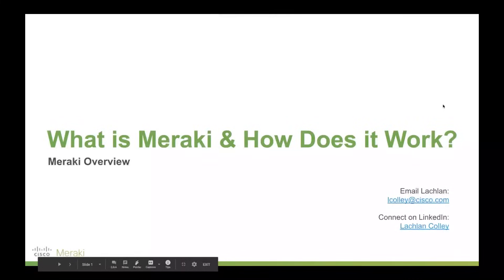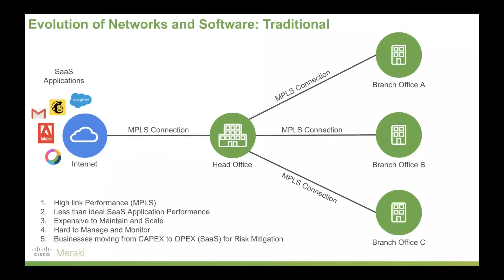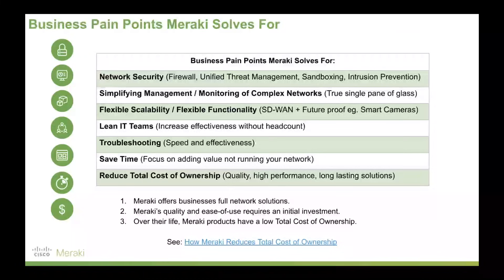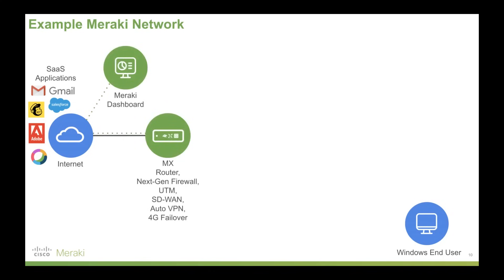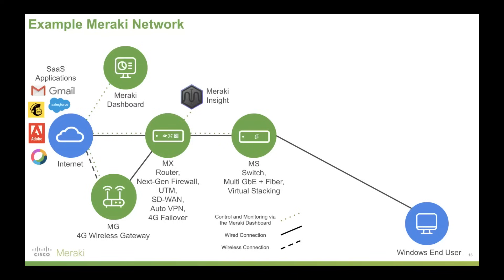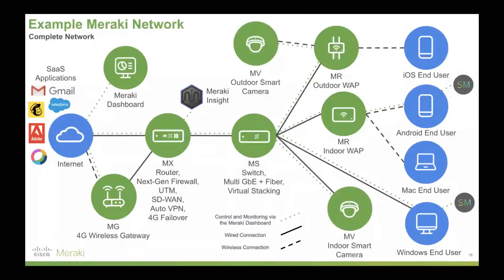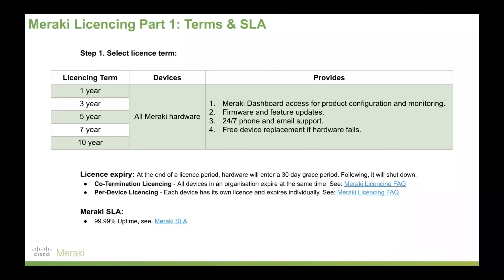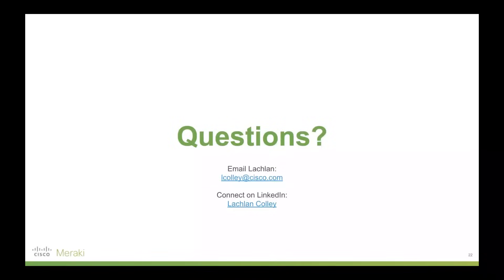What is Meraki and How Does it Work?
Meraki explained in simple to understand terms.

The more you can learn about what's out there, the better decisions you can make.

Full disclosure: I work for Meraki, however this video is not sponsored